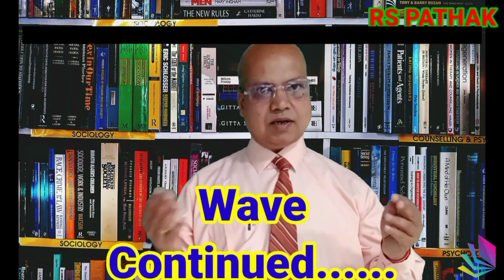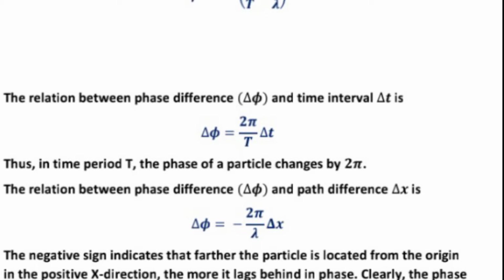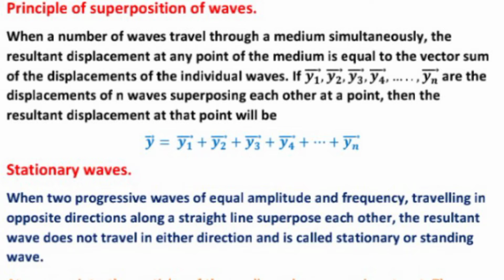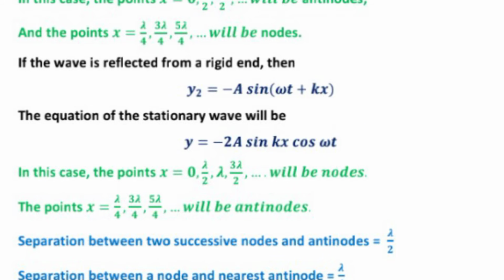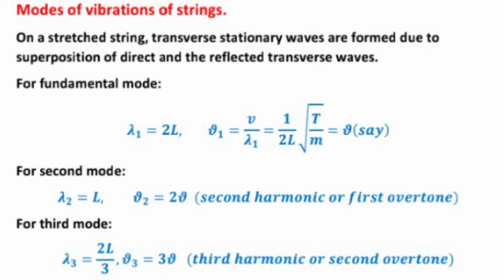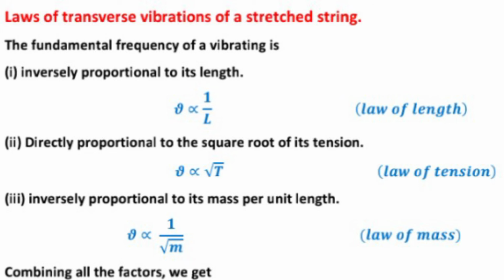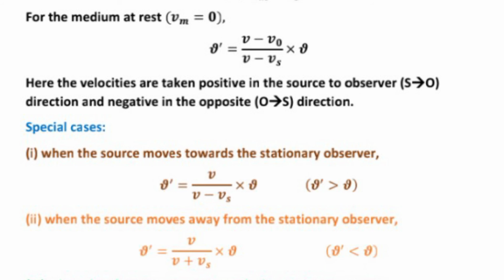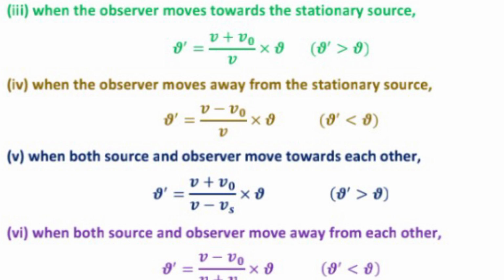WavesLongitudinal and transverse waves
Waves
In this video the knowledge about the waves, type of waves, longitudinal and transverse waves, sound waves, has been explained in a very simple language.If you like my video please like and subscribe my channel RS PATHAK Official.
link of video of episode #1 is